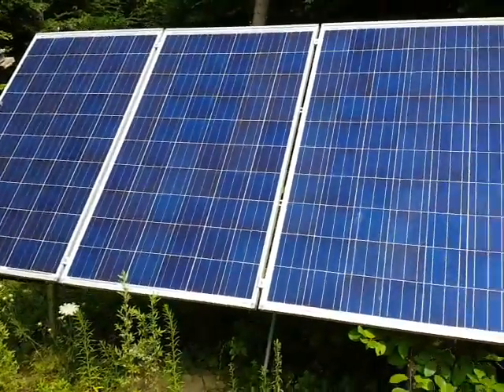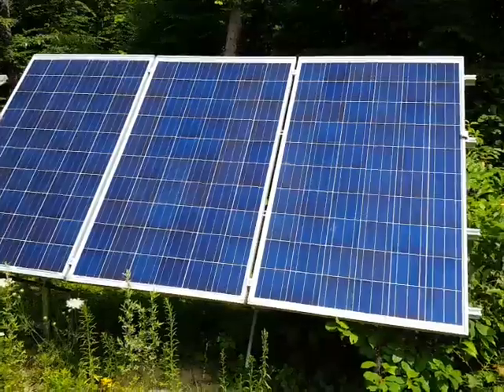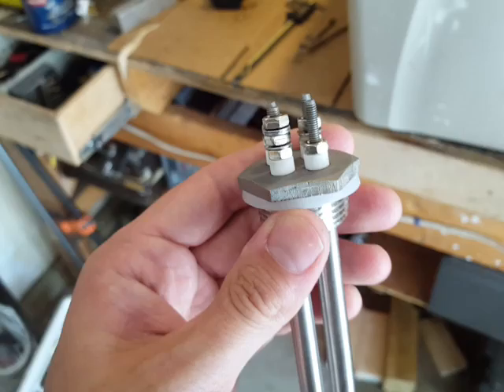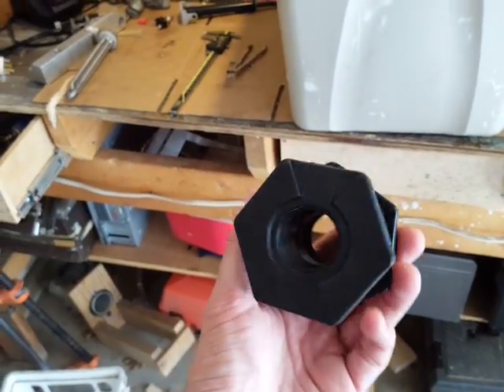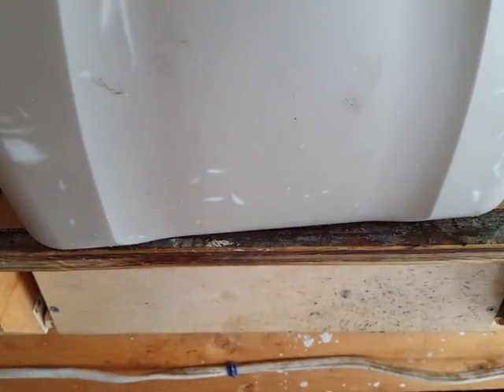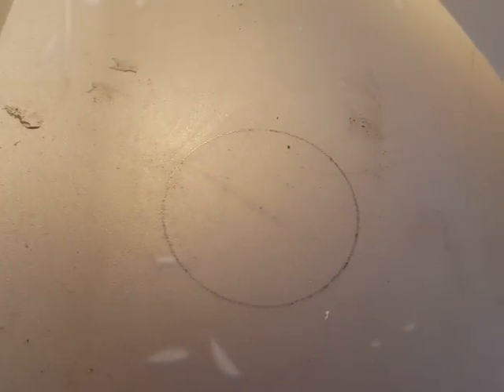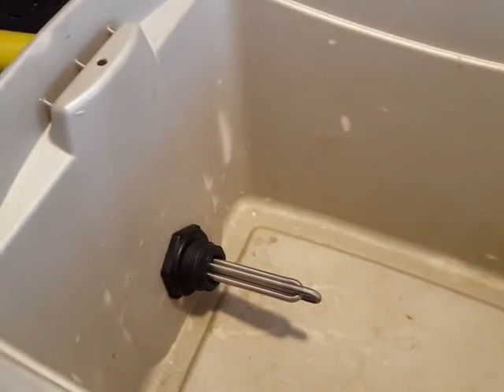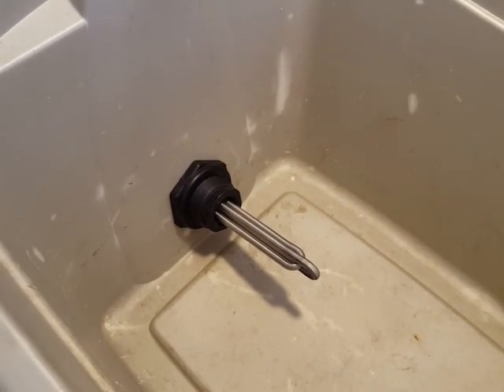$60 Solar Electric Hot Water heater and Tank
solar hot water heater